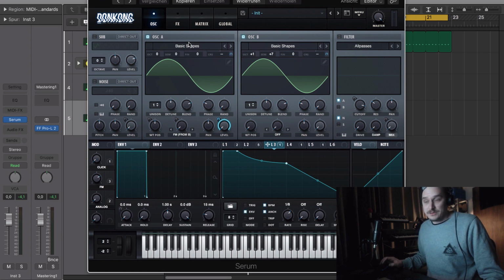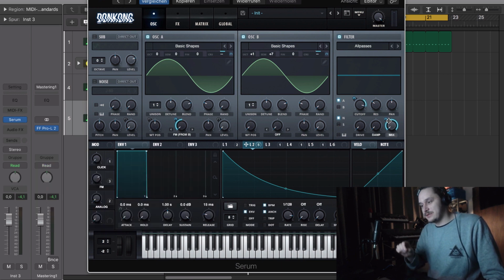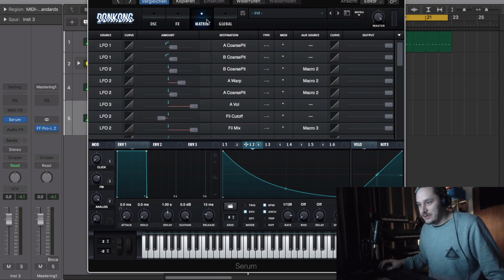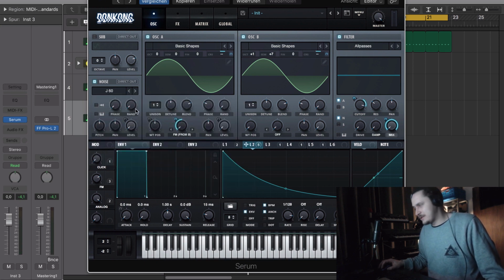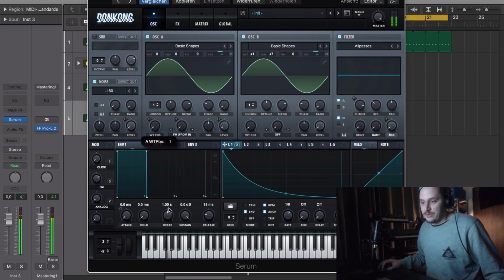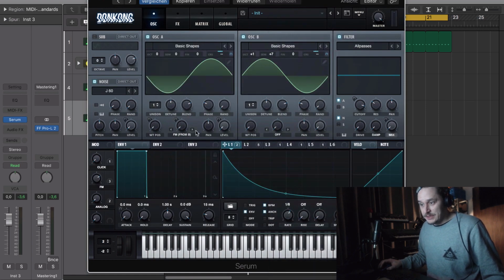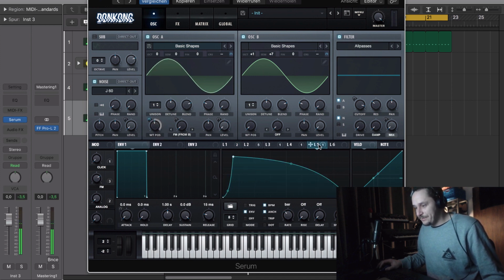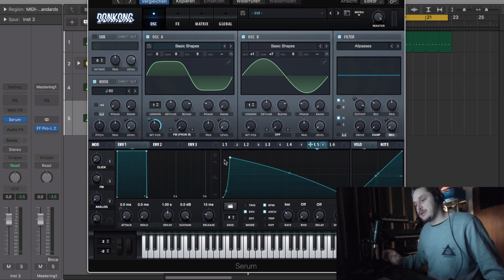TUTORIAL - How to Kicks and 808s in Serum?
We show you two sound design techniques in Serum that help you improve your kick drum sound. We're in Logic Pro X, but it doesn't really matter if you use Ableton or Cubase or Bitwig or whatever DAW since this is inside the Synth only.

Also, all our Spotify followers can download the "Identity Mix" desktop wallpaper. Check donkong.de for that.